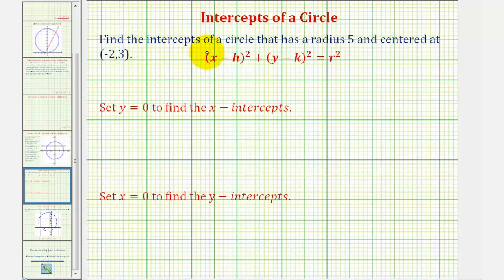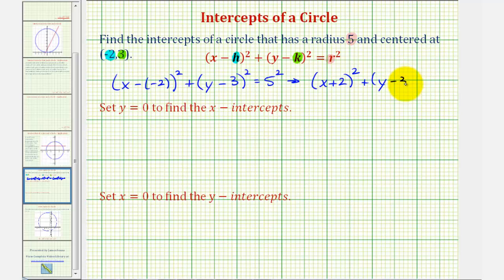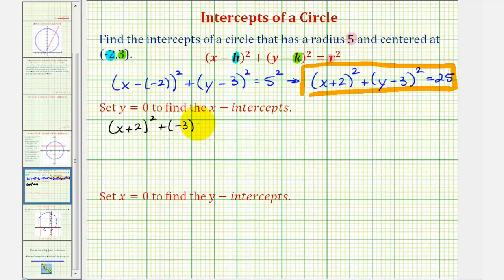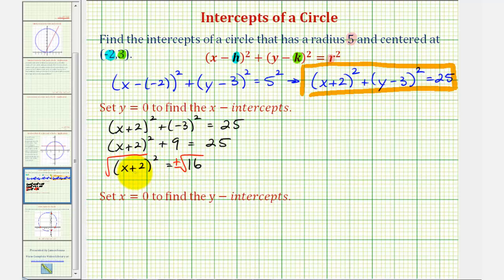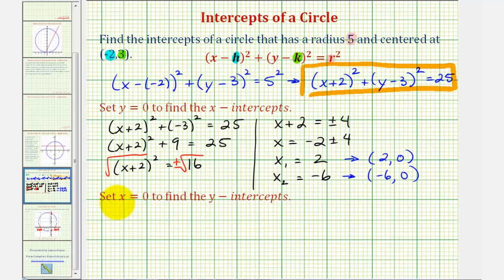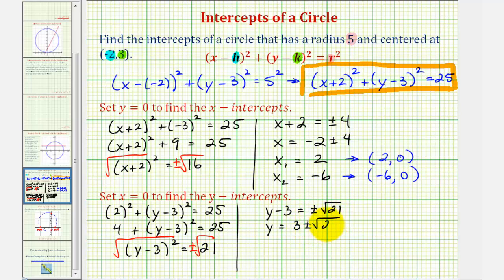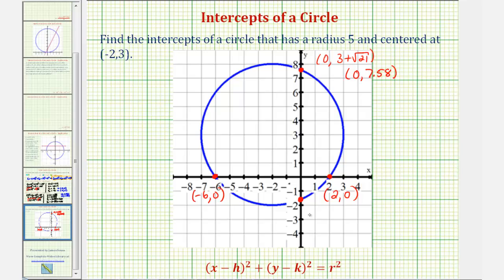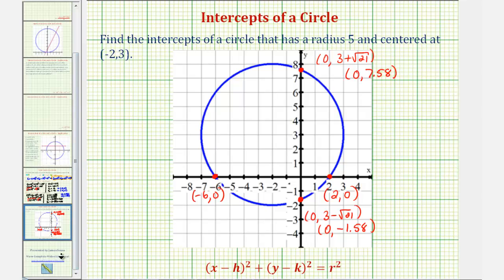Ex: Find the Intercepts of a Circle Not Centered at the Origin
This video explains how to find the x-intercepts and the y-intercepts of a circle.